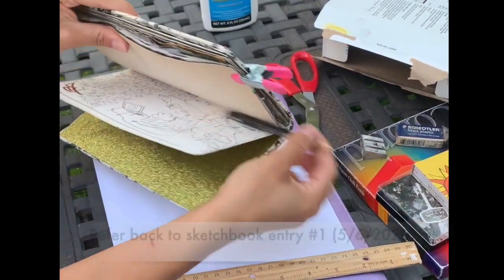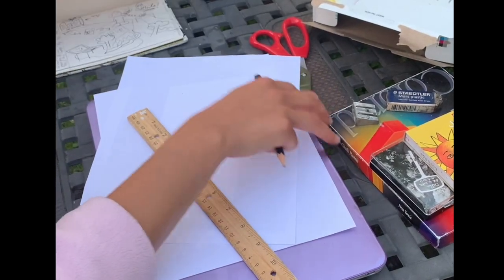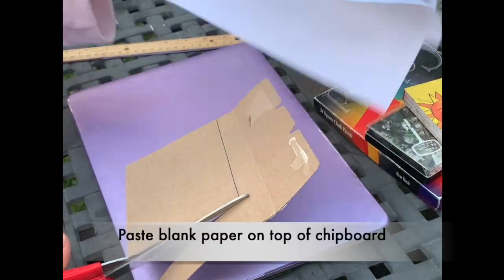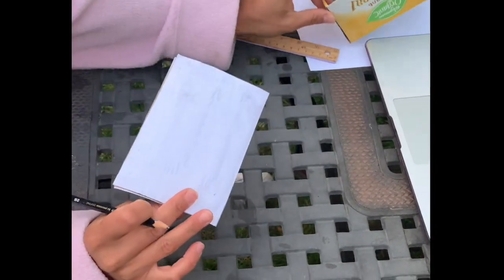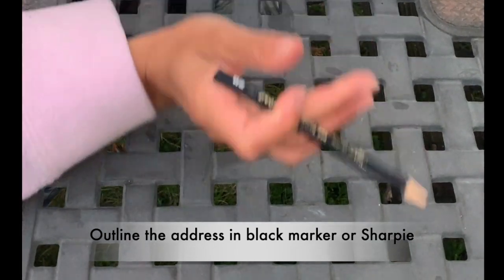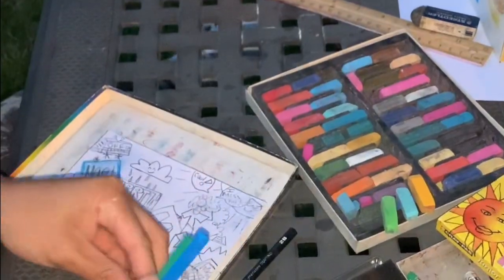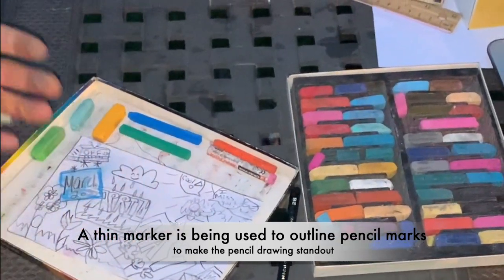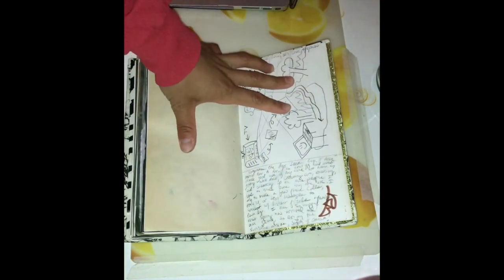Postcard for the Artistic Response Project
After completing sketchbook entry #1, you should be ready to begin the final draft of your postcard to mail to the Artistic Response Project!

This demonstration shows how to create a postcard for the Artistic Response Project

Materials:
-any art materials of your choice. Use this online sketchpad to create digital art
-pencil
-ruler
-sketchbook
-6”x 4” cardboard, watercolor paper, scrapbook paper, card stock, cereal box, etc.
-optional: postage stamp